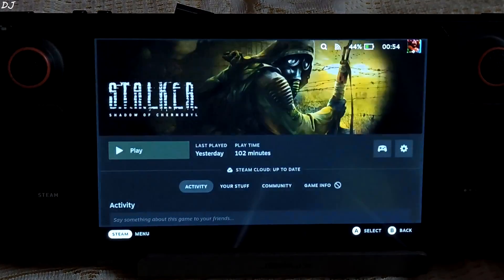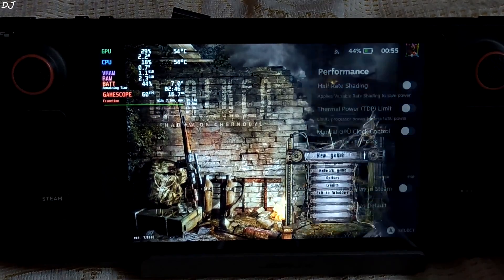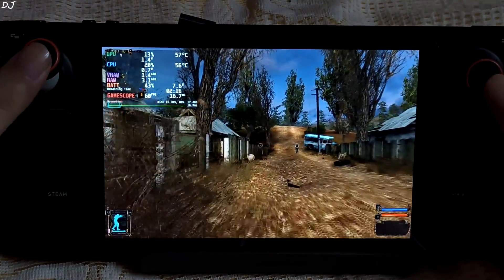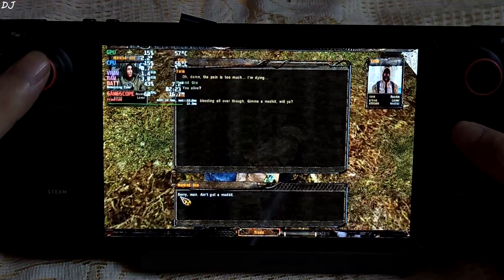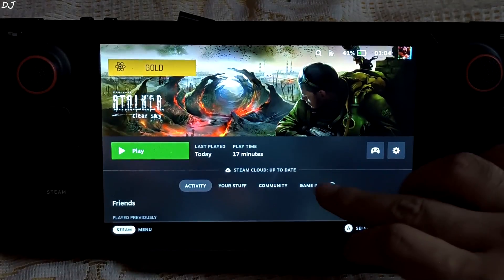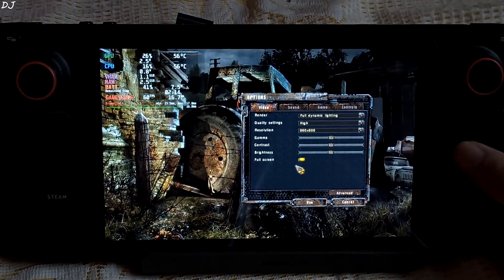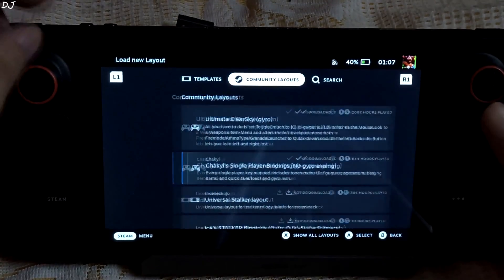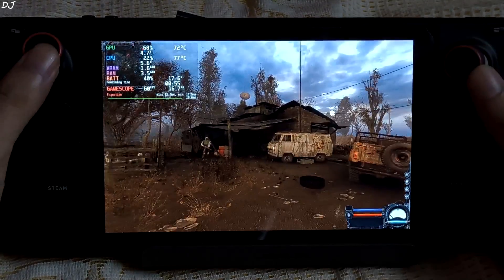Steam Deck Stalker Shadow of Chernobyl , Clear Sky & Call of Pripyat SD Card 60FPS Gameplay Steam OS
Testing Multiple Games on Steam Deck 512 gb variant [Steam OS version 3.4.6 Stable] running off an SD Card [Samsung Evo Plus A2 Rated 512gb] . UMA Buffer Size set to 4gb . Swap File Size set to 16gb . Using Recommended Settings of Cryoutilities v2 . Video recorded using Redmi K50i . Ambient Temperature : 31 degree Celsius .

Timestamp :

- Introduction : 00:00
- Game Description : 00:16
- STALKER Shadow of Chernobyl Game Info : 00:49
- Game Settings : 01:15
- Gameplay : 02:11
- STALKER Clear Sky Game Info : 05:33
- Game Settings : 05:46
- Gameplay : 06:30
- STALKER Call of Pripyat Game Info : 08:22
- Game Settings : 08:41
- Cutscene : 09:07
- Gameplay : 09:26